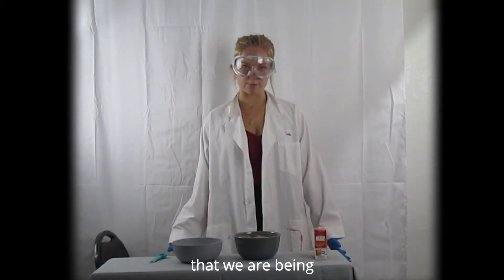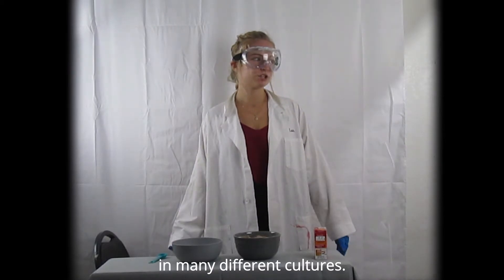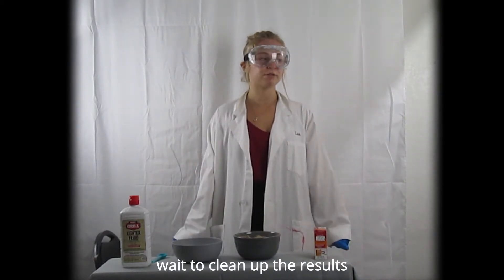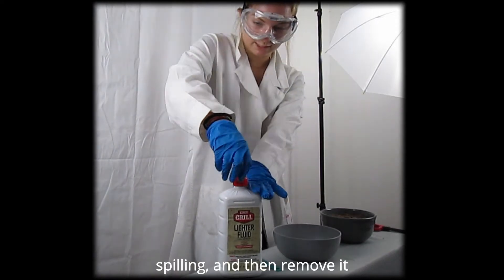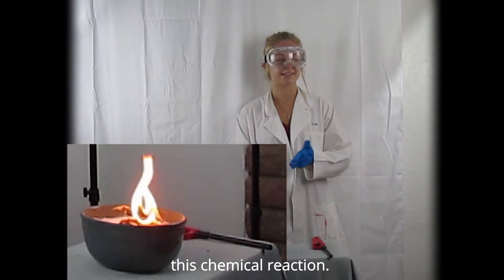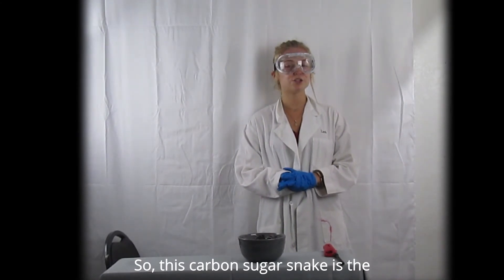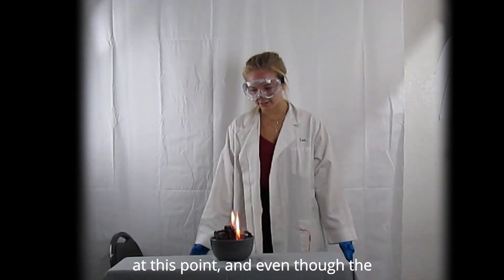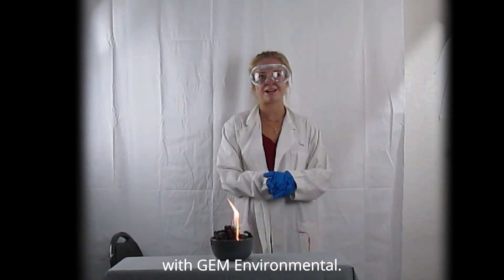Fire Snake Firework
GEM Environmental is excited to share another science experiment! Join our AmeriCorps VISTA Member Abby and learn how to make a fire snake firework with sugar and baking soda!
Share pictures, comments and questions on our Facebook page @GEMEnvironmental.